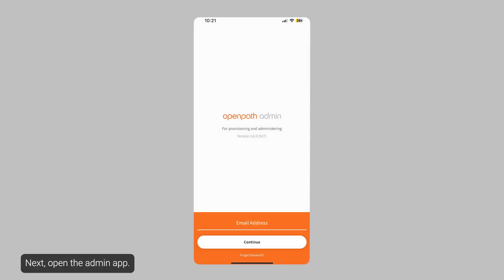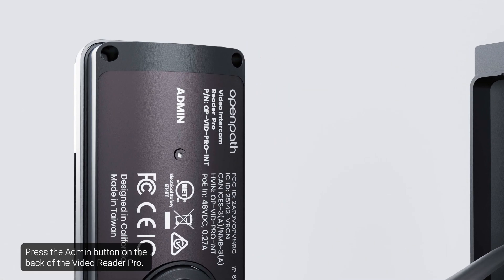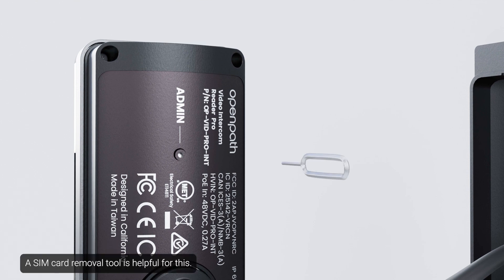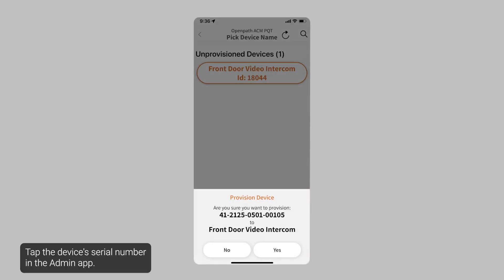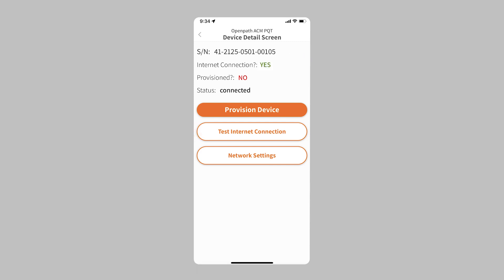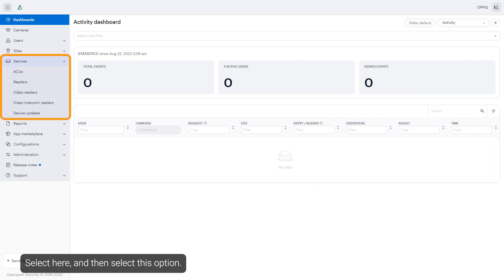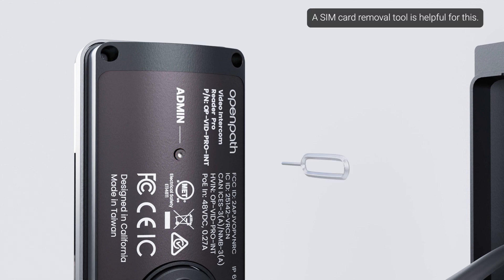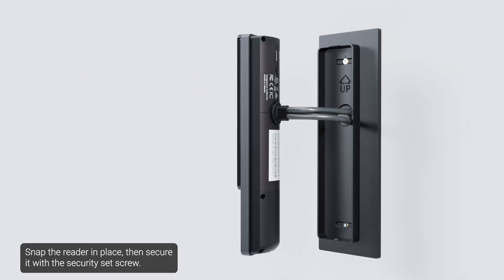Avigilon Video Intercom Reader Pro - Provisioning | Part 3 of 6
This section demonstrates two ways to provision the device - using the Open Admin App or the Control Center.

Learn more about Avigilon Alta Video Intercom Reader Pro and Video Reader Pro